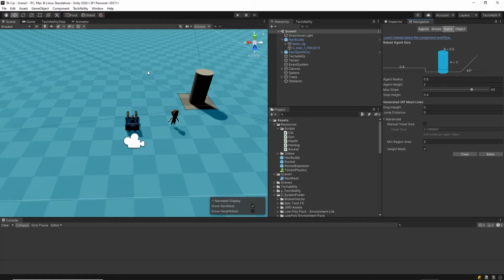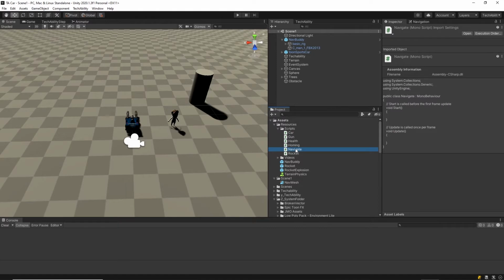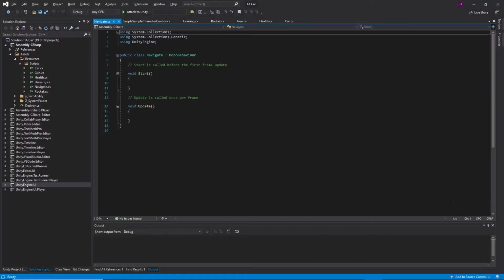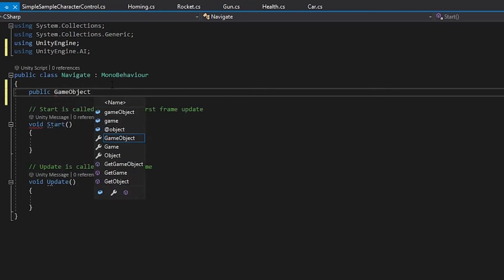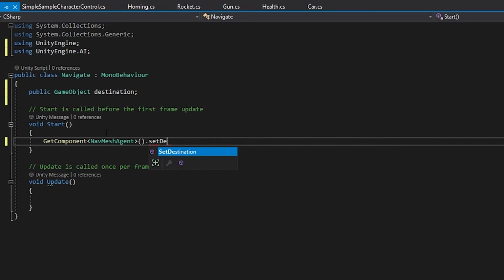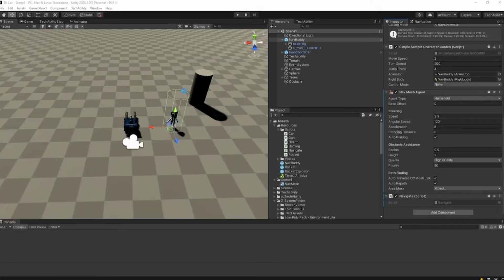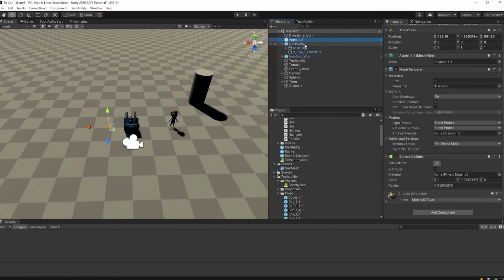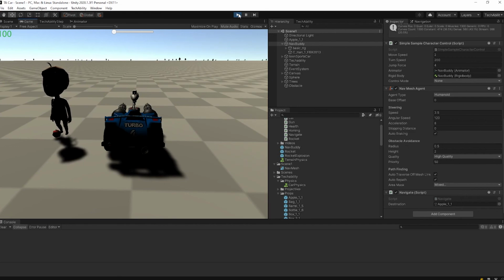Week 3 - Step 10 Nav Mesh Destination Code